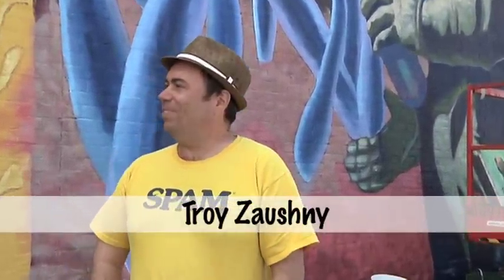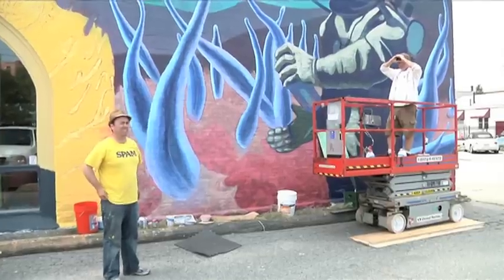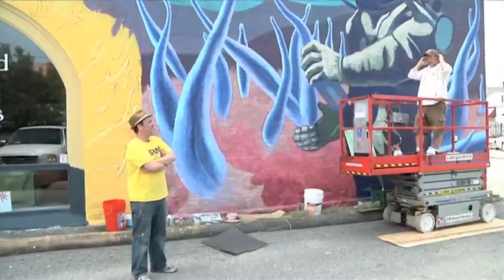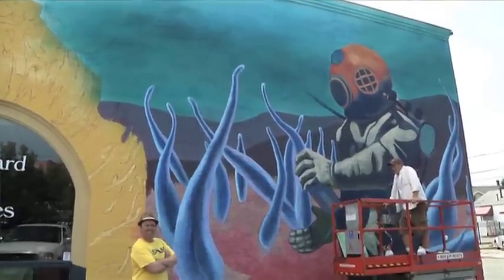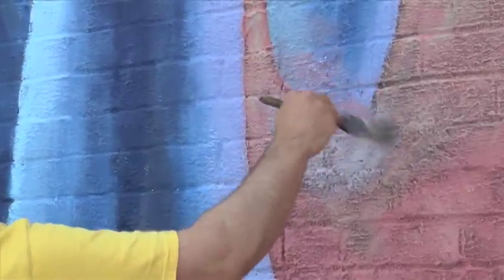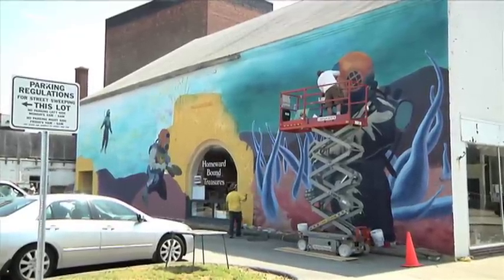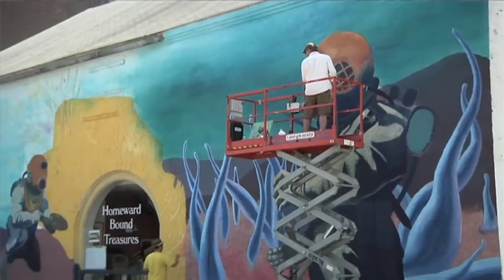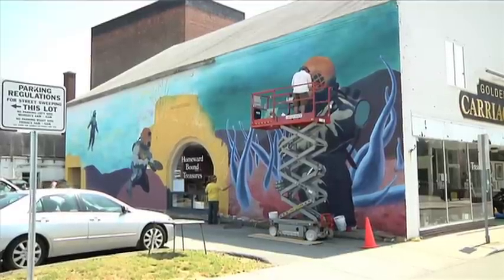Wall to Wall: Troy Zaushny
Hygienic Resident Artist Troy Zaushny discusses progress on the Hard Hat Painters mural on the Carriage House building in downtown New London, one of four new major mural projects included in 'Wall to Wall: The New London Mural Walk'.